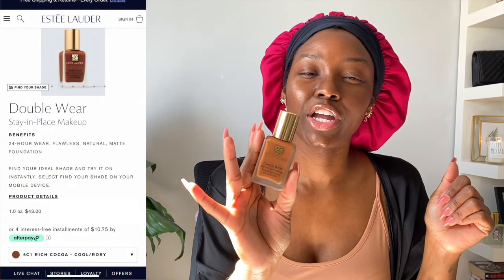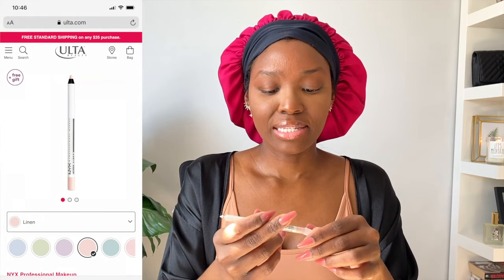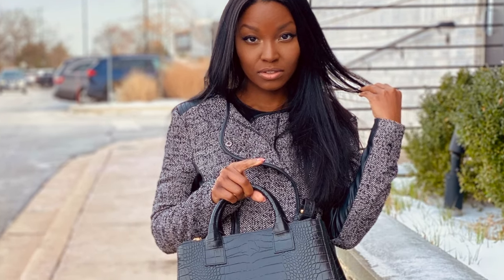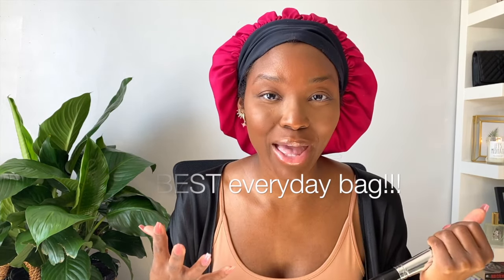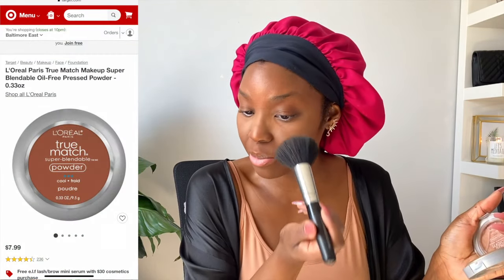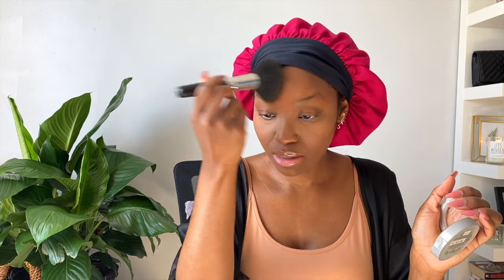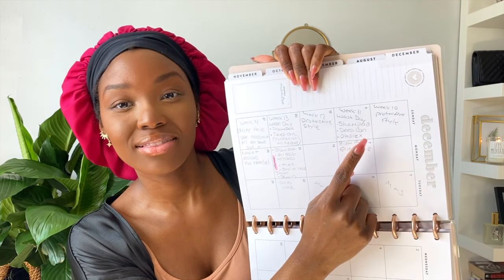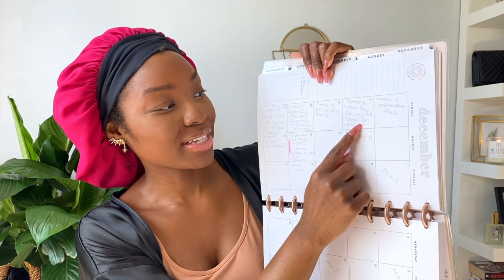GRWM: Let's Talk - LIFE, Hair, TEDDY BLAKE and CHANNEL UPDATES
Welcome back! Today's video is full of updates while doing my natural look with make up and hair. An update on life, my hair, how my Teddy Blake handbag is holding up and some channel updates.The time stamps are below if you have a particular part you'd like to know about.

Teddy Blake Women's day sale!!!

Video time stamps:
Life update 3:13
Channel Update 4:16
Teddy Blake handbag update 5:22
Hair update 8:17

Products mention:

Neutrogena Lip Gloss
Estee Lauder 6C1
Bye bye under eye 40.5
Laura Mercier setting powder
NYX eye liner-Linen
Loreal True match press powder C8
Almay Liquid Eyeliner
Becca Rose Gold
Telescopic mascara
Coconut oil

FAQ

How often do I relax my hair?
4 times a year, top of every season.

What type of relaxer do I use?
Lye

What's my natural hair type?
4C

How long have I been growing my hair?
I don't really keep track because my concern is the health not so much the length.

When do I get my protein treatments?
I get a protein treatment when I get my relaxer 4x a year at the salon.